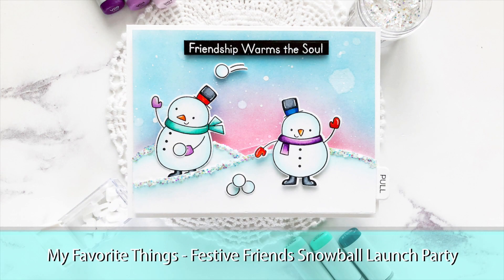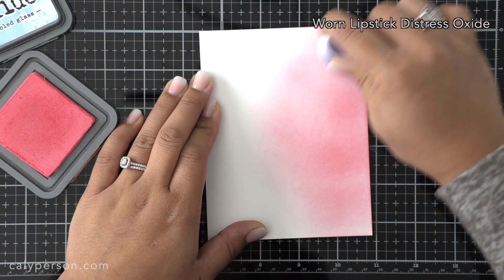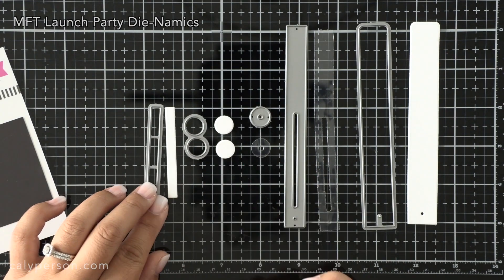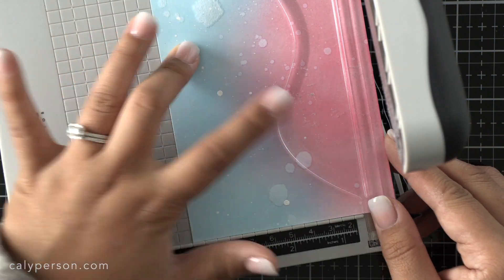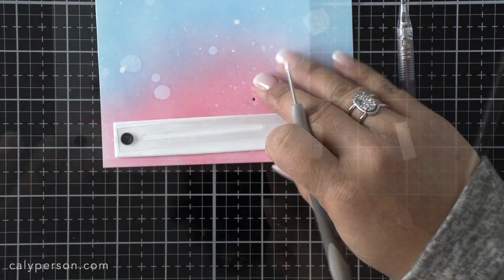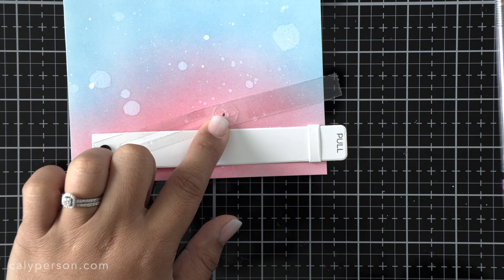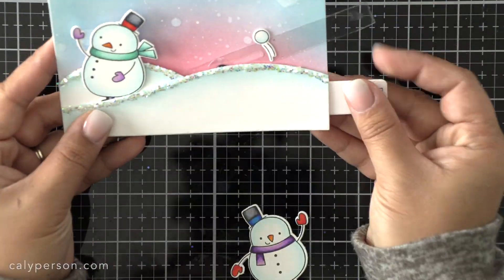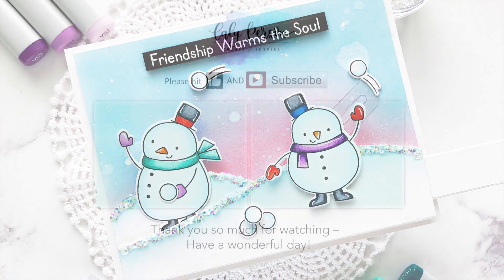My Favorite Things - Festive Friends Snowball Launch Party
Caly Person

SUPPLIES